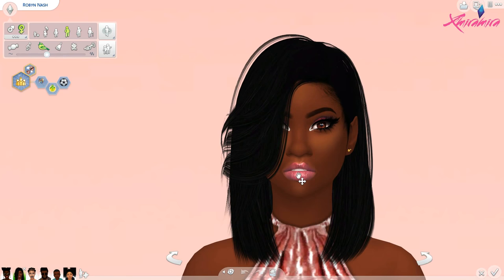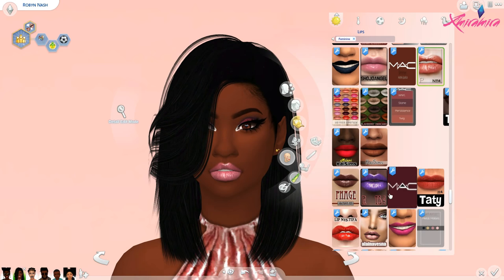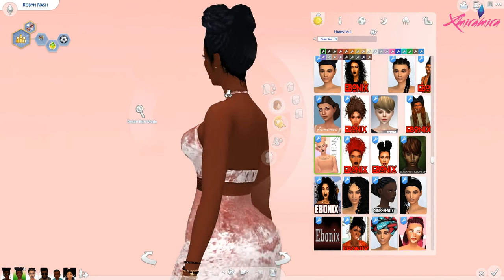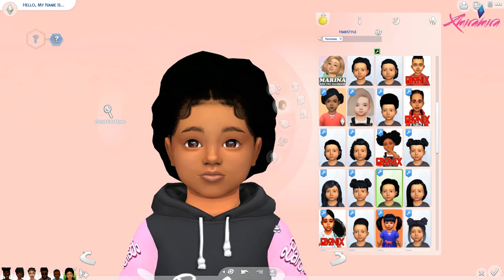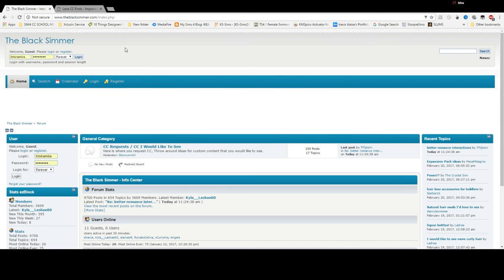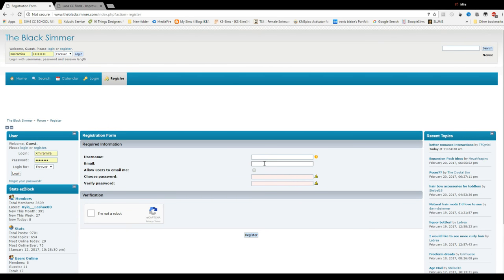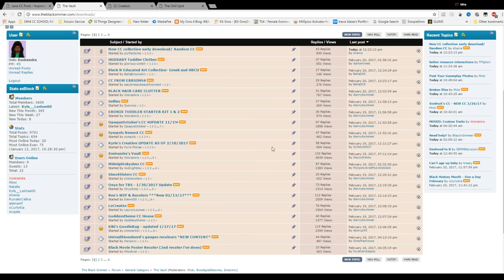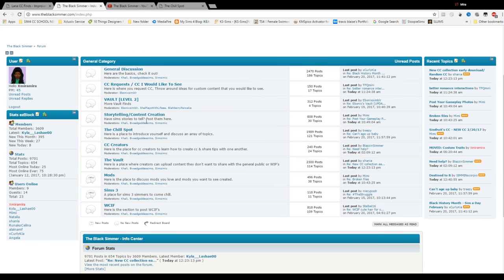The Sims 4 Custom Content For Black Sims | Women Men & Toddlers | How To Use The Black Simmer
Mira's Amazon Storefront
Zeelool Glasses Here is a new video! Explaining where to get ethnic hair, makeup and more for Women, Men and Toddlers. (Some Kid CC in the list below) Also explaining more about The Black Simmer, what's in it, and how to navigate it. CC List below!

CC LIST

Like my Sims 4 CC? Check out xmiramiraccfinds.tumblr.com

Some CC gets sent to me as a gift and cannot be shared to the public. Trolling will get you blocked :)

About Me: Age: 23
Location: New York Central NY & Brooklyn
Specs: Dell XPS 8900 / 16GB
ORIGIN ID: Xmiramira (Click advanced / Show Custom Content)

"the sims 4" "the sims 4 custom content" "urban sims" "black sims" ts4cc ts4 ts4mm "the sims 4 photo" "the sims 4 gameplay""gta 5" "grand theft auto"